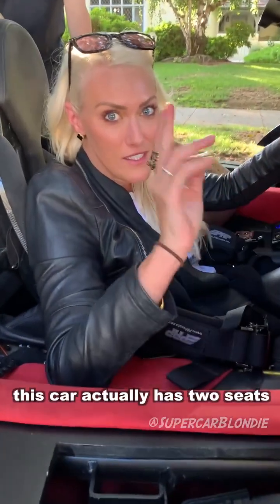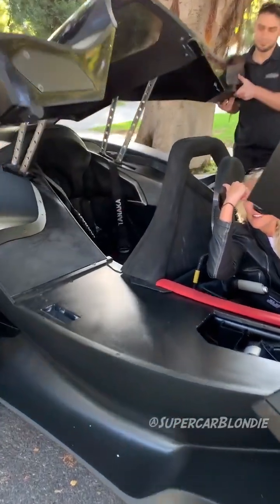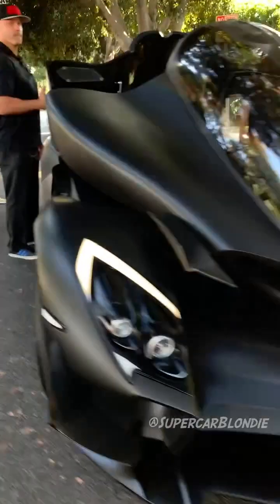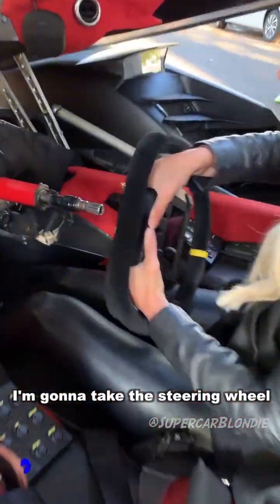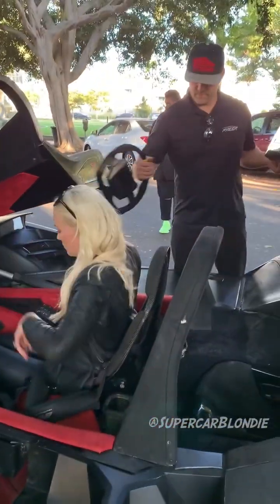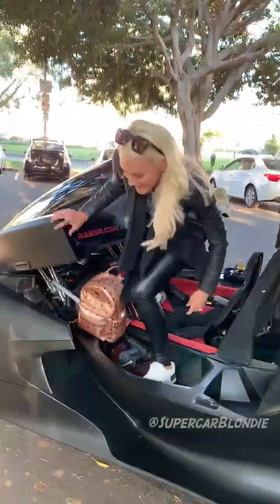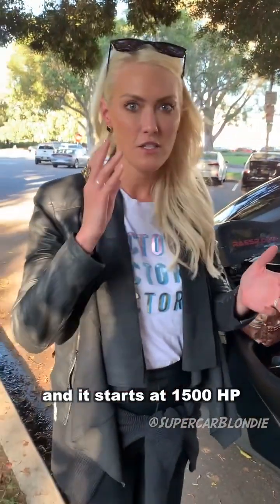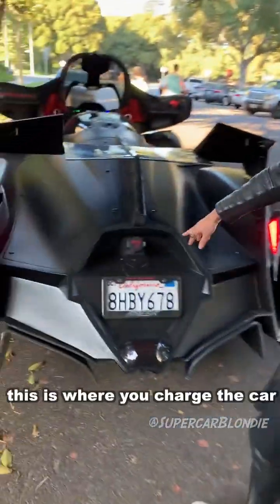AL New Battery Supercar Review Details🤔millionaire